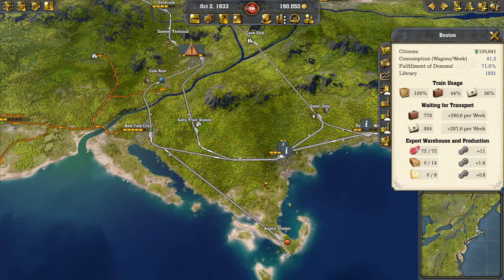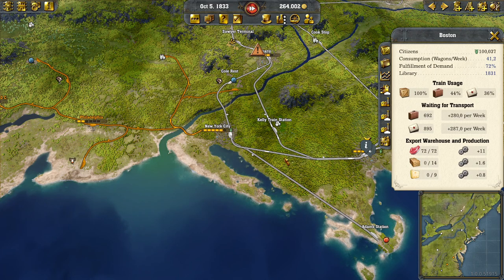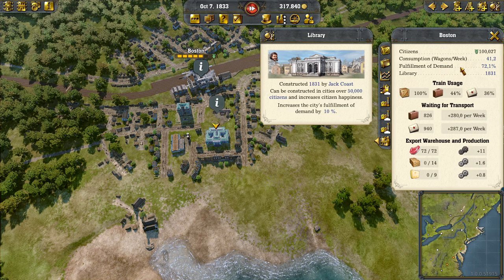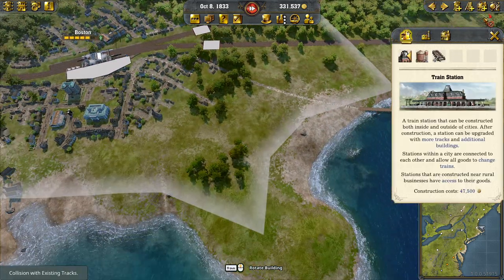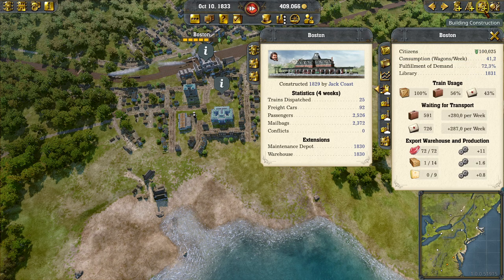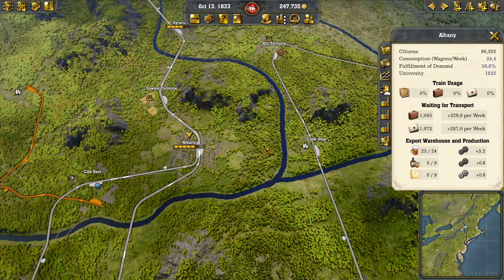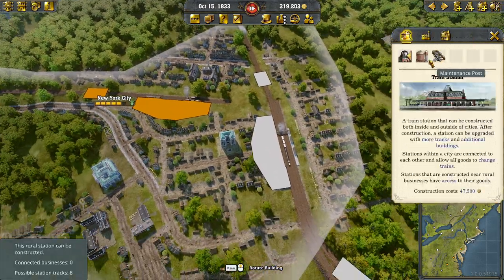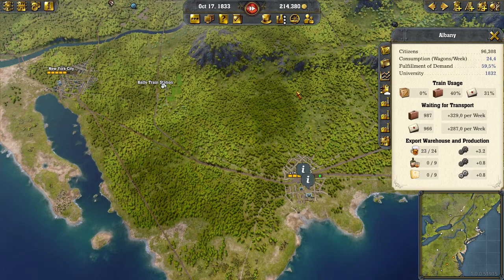How to Enable Cities to Grow Over 100,000 Citizens in Railway Empire 2!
In this video we explain how to enable cities to grow over 100,000 citizens in Railway Empire 2!